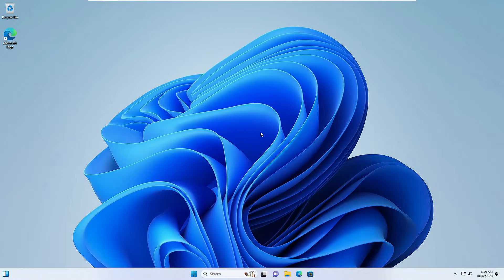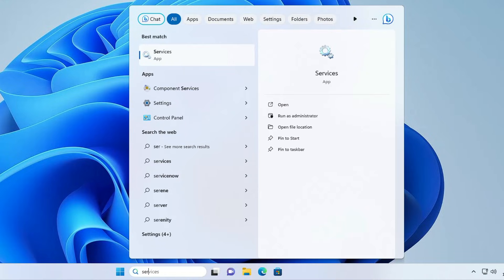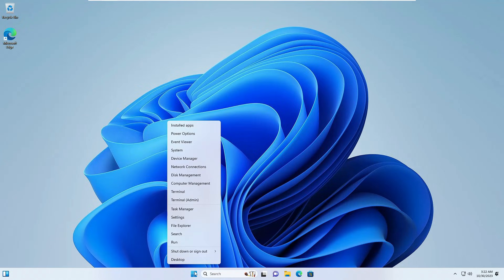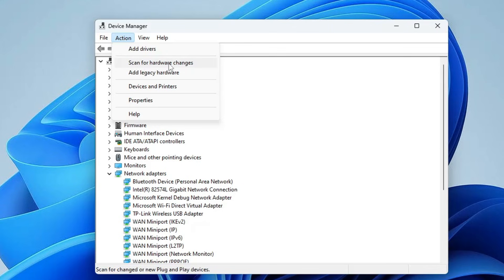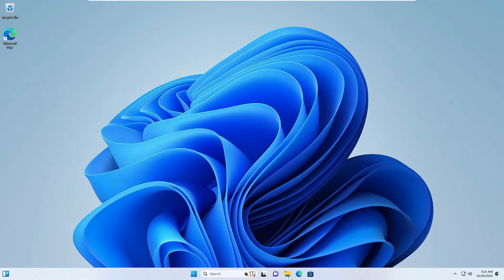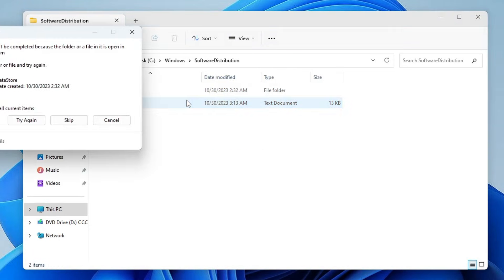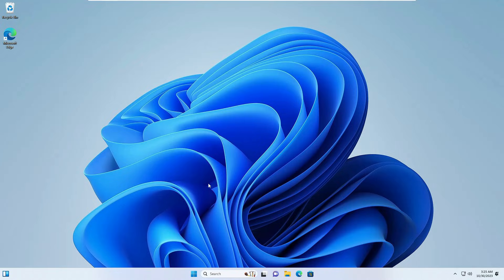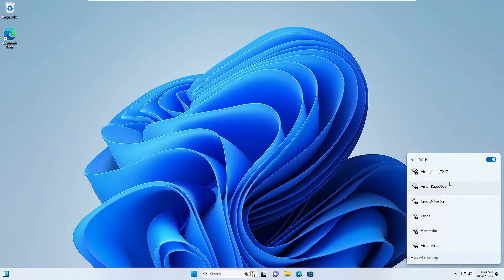How To Fix Wifi Not Showing In Windows 11 After Update (4 Settings)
How To Fix Wi-Fi Not Showing In Windows 11 After Update (4 Settings)
If after updating Windows Wi-Fi is not showing in your Windows 11 then apply these 4 powerful solutions to bring back the missing WiFi icon.

Timestamps
00:00 - About the Problem
00:30 - Restart  WLAN Autoconfig service
01:05 - Device Manager Settings
02:14 - Delete Software Distribution Folder
02:45 - Power FLUSH Device

☑ Watched the video!
☐ Liked?